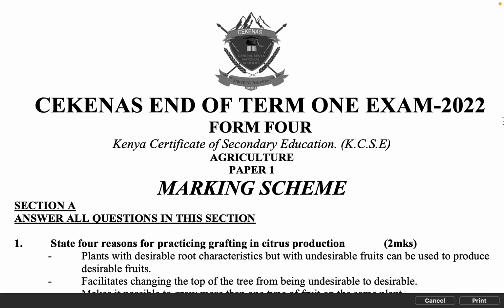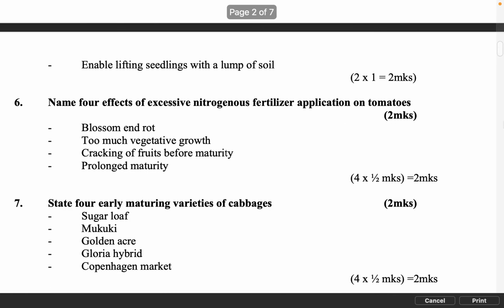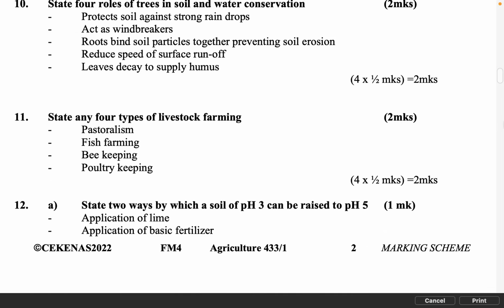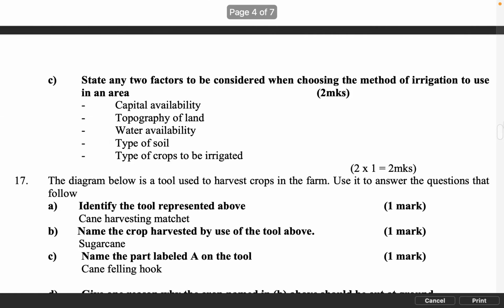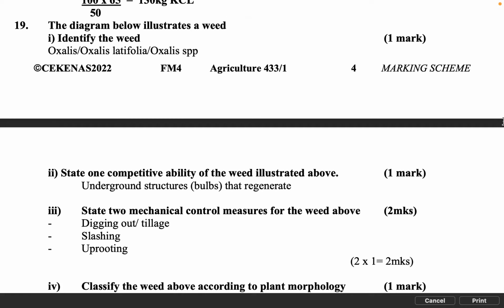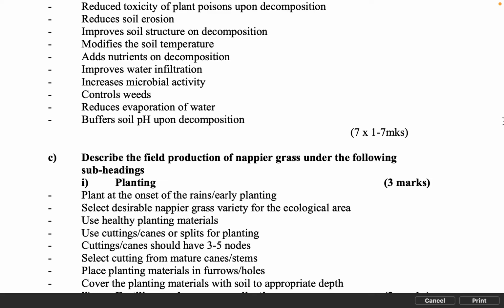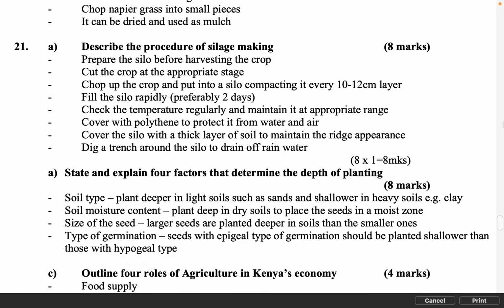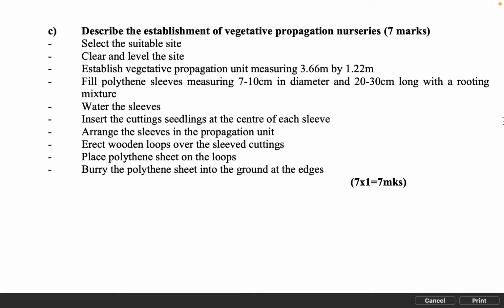CEKENAS exam | agriculture paper 1 | 443/1 | agriculture paper 1 topical questions